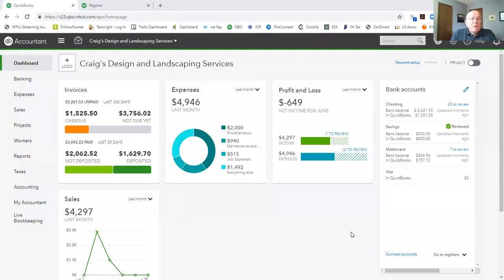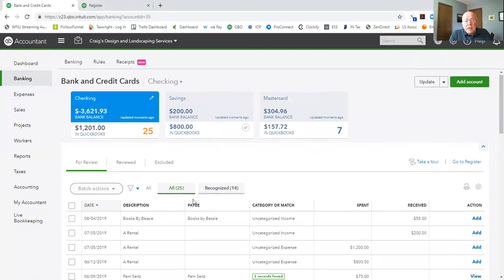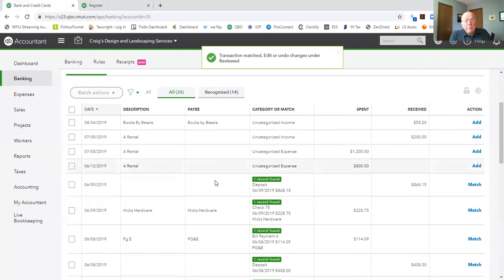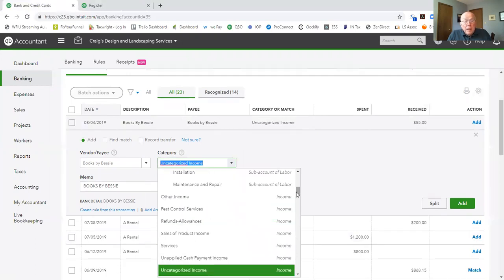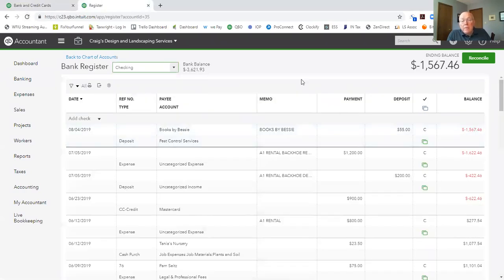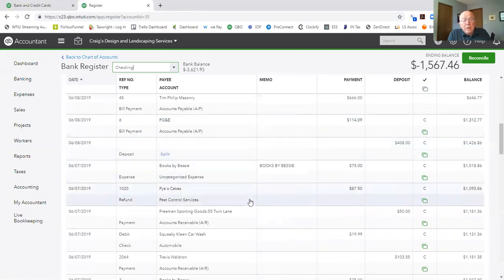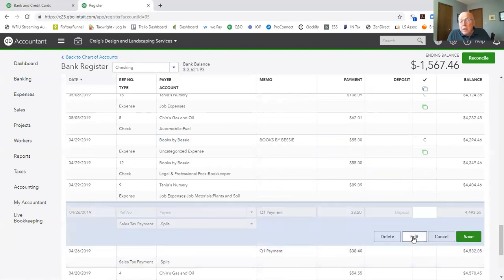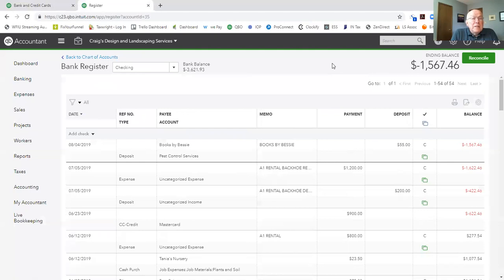Troubleshooting QBO bank balances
QuickBooks Online sometimes has discrepancies between balances from bank feeds. This program discusses some ways to find and correct these QBO discrepancies. Taxwright works with small businesses to efficiently maintain their financial records using QBO and other electronic sources to make the business owner's life easier. Taxwright, located in Greenwood Indiana, focuses on artisan and professional businesses who need support and advice on the business issues that confront their practices.